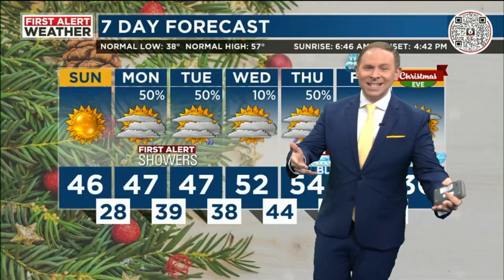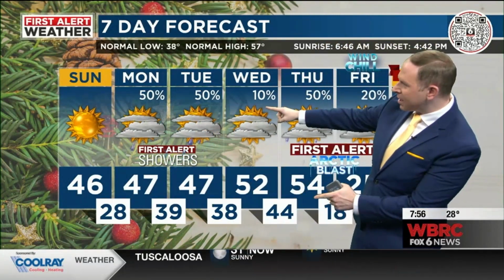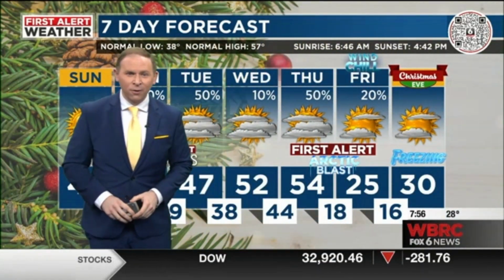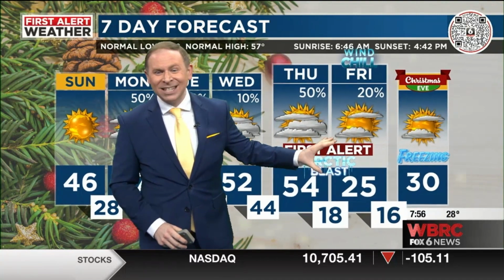FOX 6 NEWS with Jack and Sally!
Matt and Grim on Fox 6 NEWS for Christmas at Miller's farm!
Located in Vincent, Alabama.